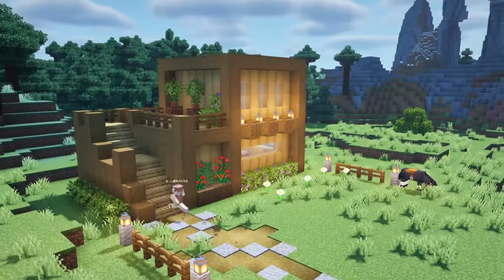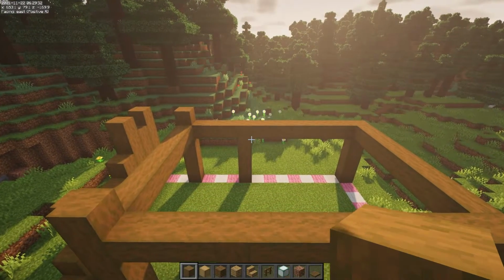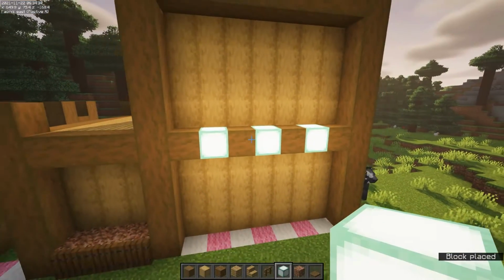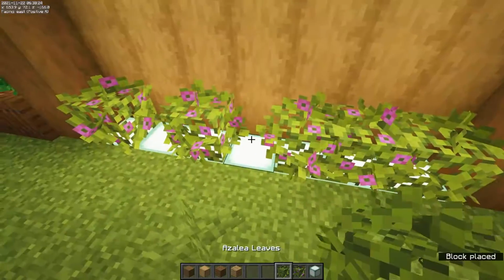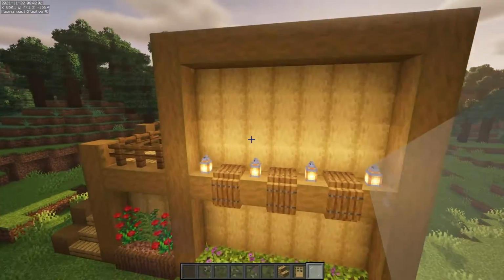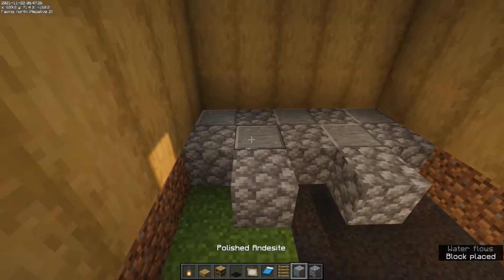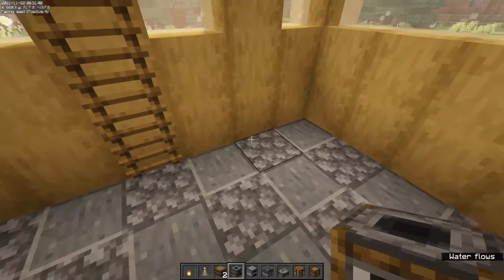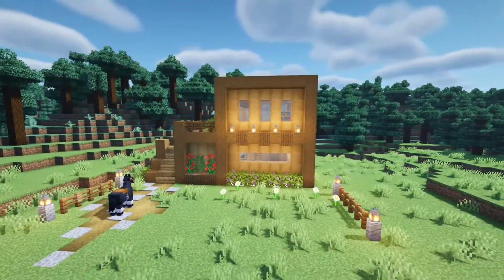{Minecraft} 🌿 How to Build a Modern Oak Wood Starter House 👒 {Tutorial}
Hi Everybody!

In this video I am going to be showing you how to build this modern wooden oak/spruce starter house for your minecraft world.  This build tutorial is super easy to follow and is made using starter friendly materials.

This house will be perfect in a brand new survival world or would easily blend in to any already established minecraft world.

FAQ'S
🌸 Editing Software: Adobe Premiere Pro
🌸 Game Capture Recorded using ReplayMod & OBS Studio
🌸 Texture Pack: Vanilla Tweaks